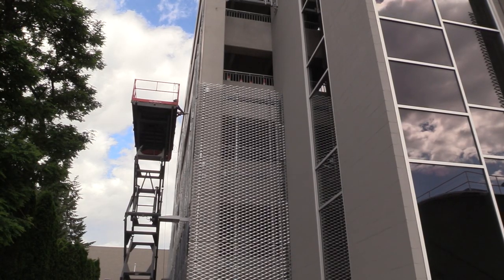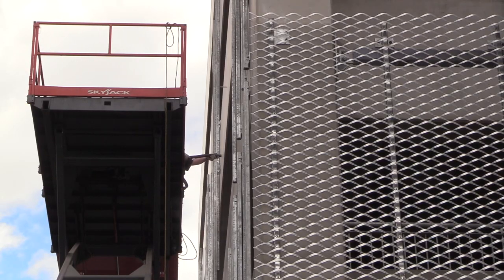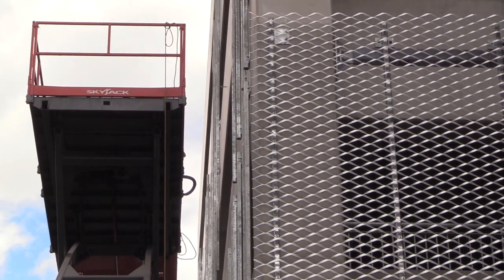Artistic or ugly?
Finishing touches are being put on the new memorial parkade in downtown Kelowna. But, one of those has some people shaking their heads. What appears to be wire-grate fencing is being erected around the facing of the structure.